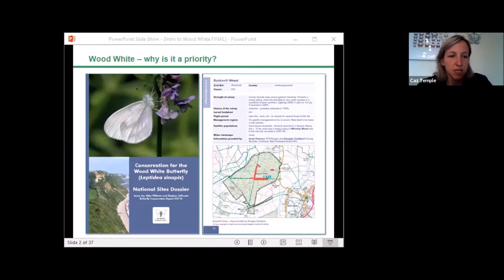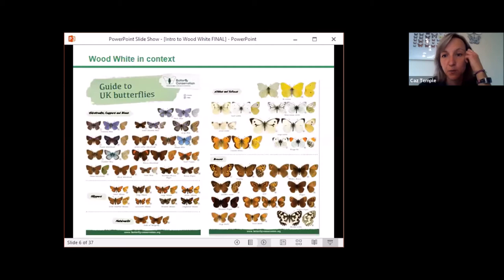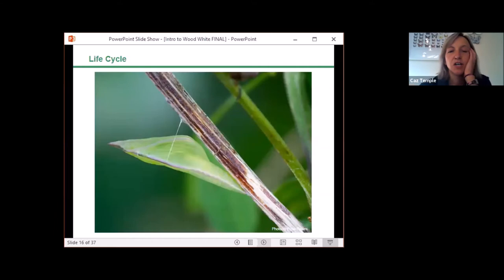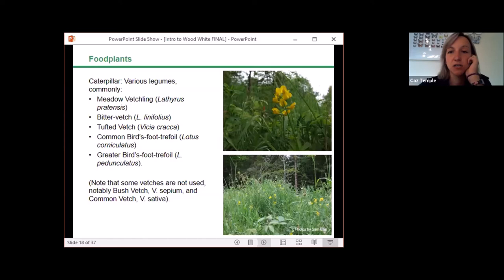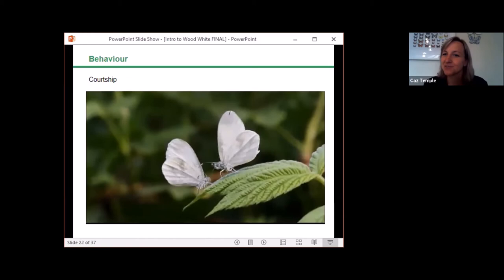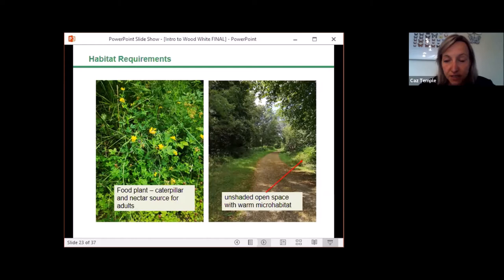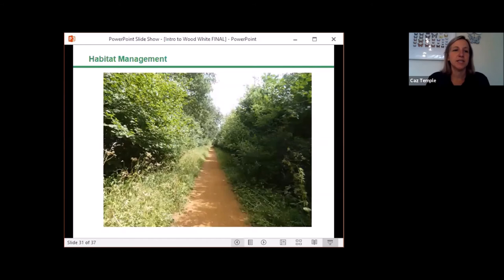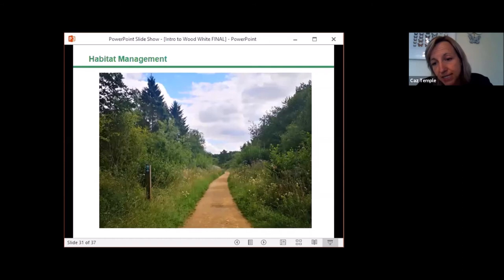Introduction to the Wood White Butterfly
This is one of FSC virtual meet ups (VMUs) on Zoom which we started running in response to the COVID-19 lockdown. They are free natural history webinars. In each meet up we, or a guest speaker,  give a presentation on topics such as  ecology, easy to identify species/groups, or projects/recording schemes we can all get involved with.

In this webinar we were joined by Caz Temple, Project Officer on Butterfly Conservations's Woodland Wings project. The Wood White butterfly is one of our most threatened butterflies, having suffered major declines nationally since the 1970s. Caz provides an overview of the butterfly, how to record and conserve the species, highlighting specific examples from the Woodland Wings Project area in Northamptonshire.

You can find out more about Wood White on the species factsheet Caz mentioned

You can find out more about Butterfly Conservation's work and how to identify butterflies

If you'd like to book onto a future webinar, you can book